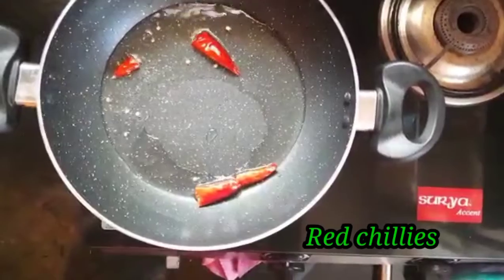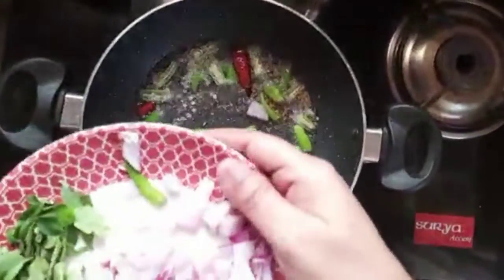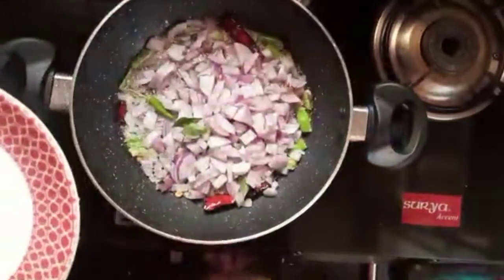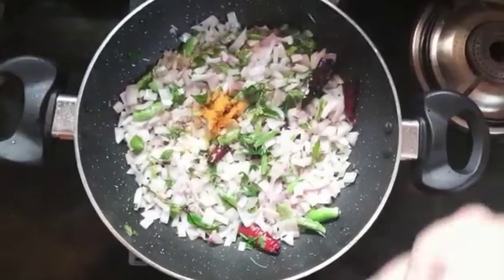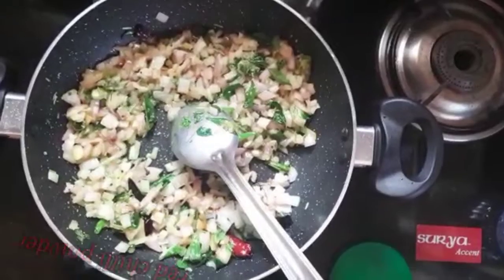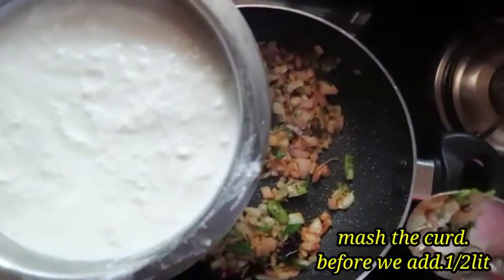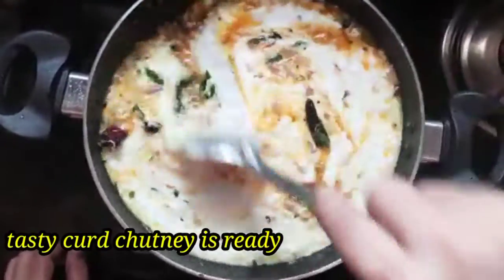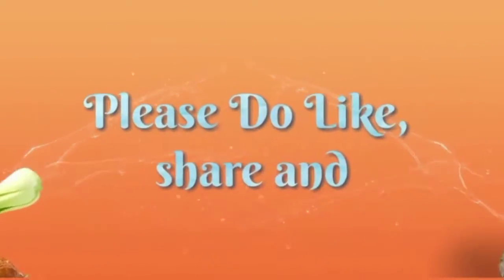వేసవి కాలంలో ఎంతో చలువ చేసే easy మజ్జిగ చారు కేవలం 2min లో. simple and tasty majjiga charu 😋👌